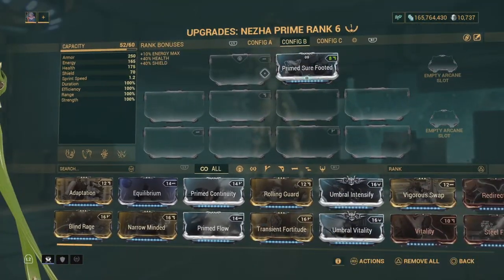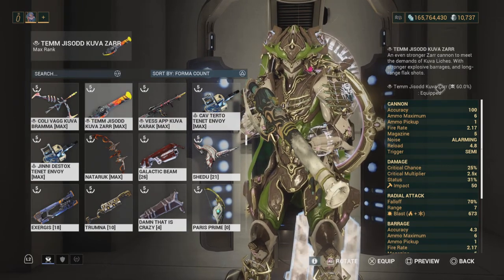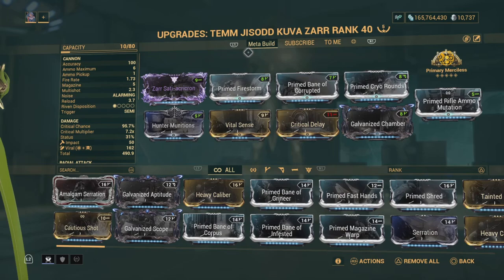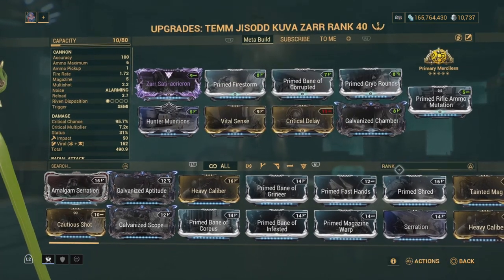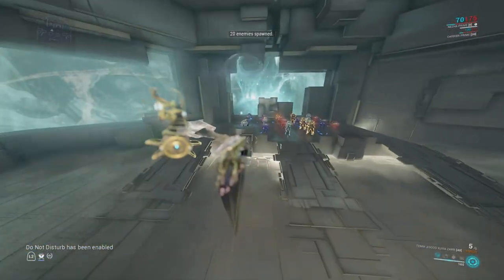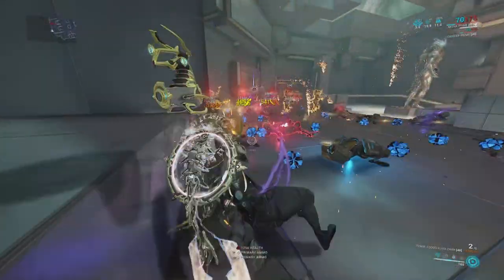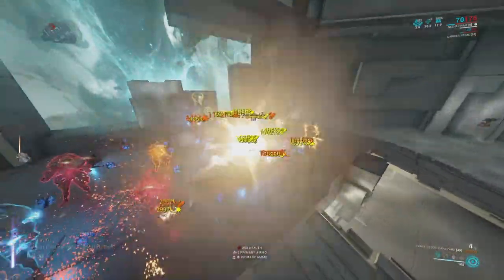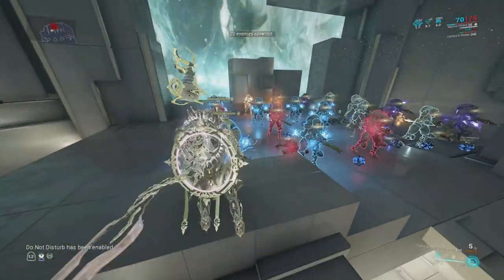Strongest AOE 2023 | Kuva Zarr Build and God Riven Review [Warframe]